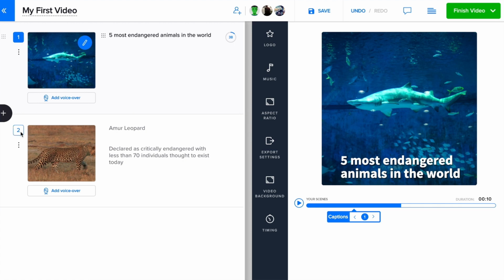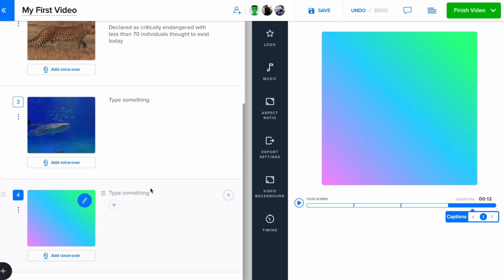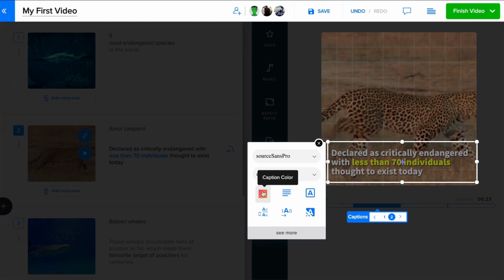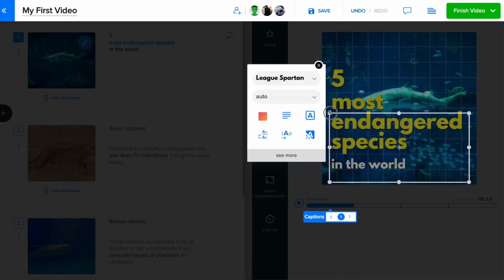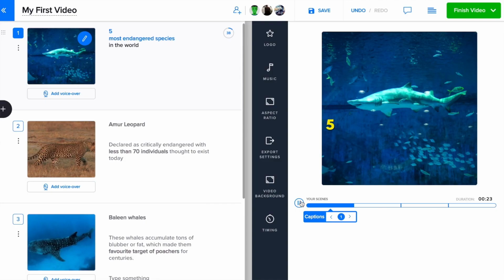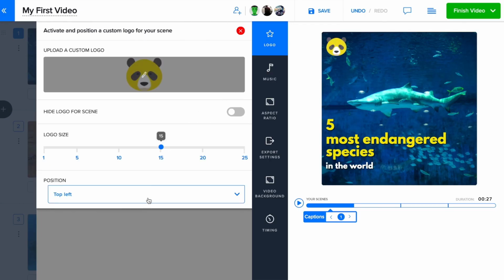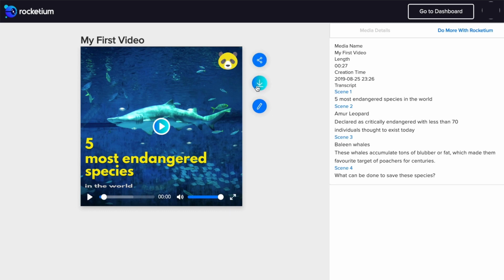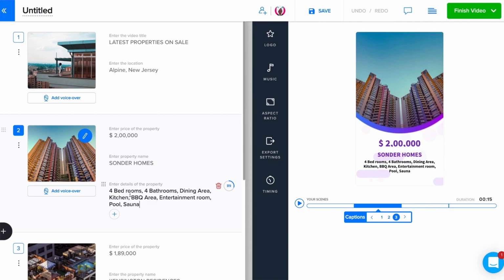How to create a video on Rocketium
Rocketium is the world's easiest DIY video platform online. Add zest to your sales and marketing campaigns by making delightful and engaging videos in minutes using preset templates and a collection of over 3,000 animations, motion graphics, themes, overlays, and fonts. This video gives you a glimpse of how simple it is to make a video on Rocketium.

Over 80,000 marketers and sales teams from 41 countries use Rocketium to make video ads for outreach, generating traffic, getting more leads, and creating brand awareness on social media platforms like Facebook, Instagram, Twitter, YouTube, and LinkedIn. Make videos in multiple languages, add your own logo, fonts, and brand colors, upload your own background music, and do so much more with Rocketium!